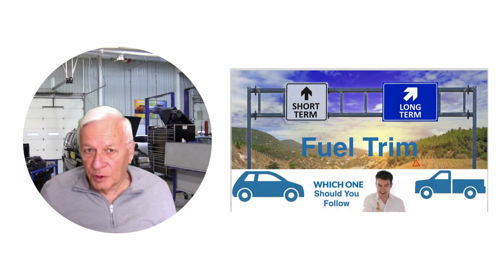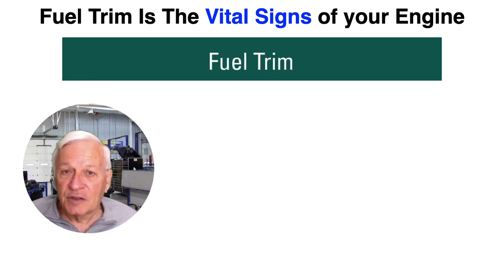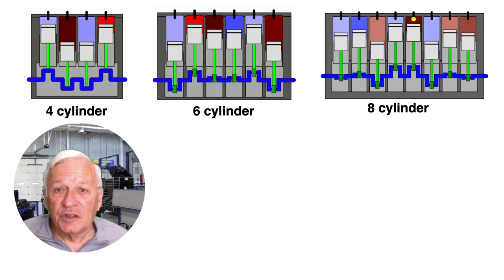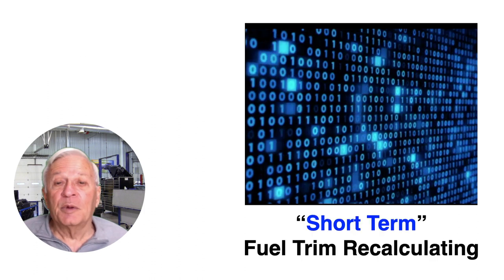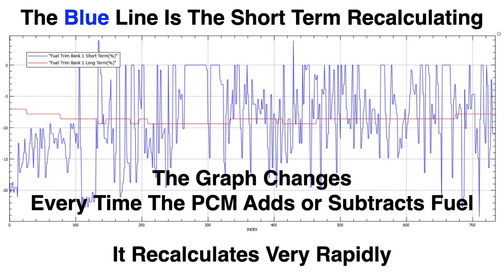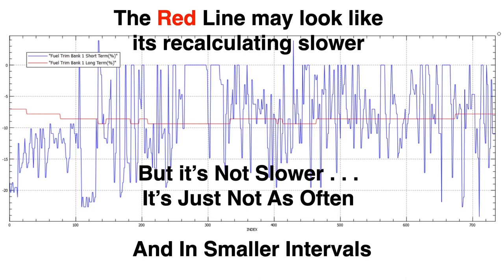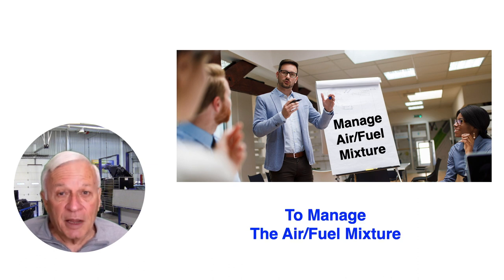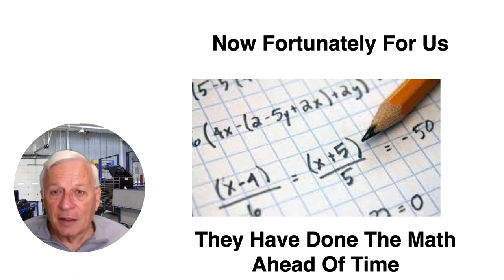Fuel Trim Why there are Two